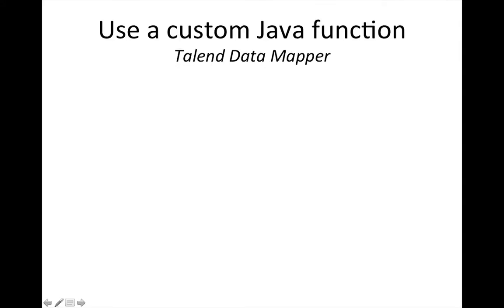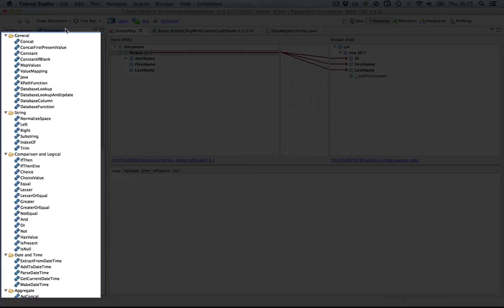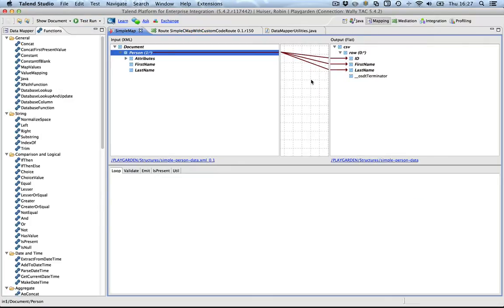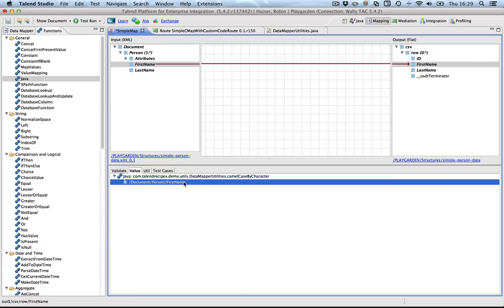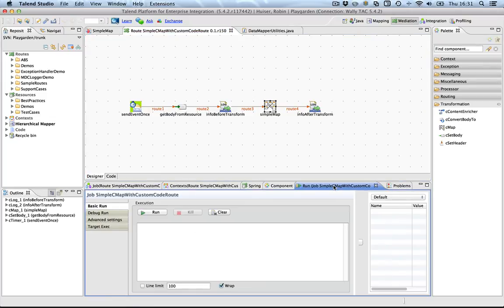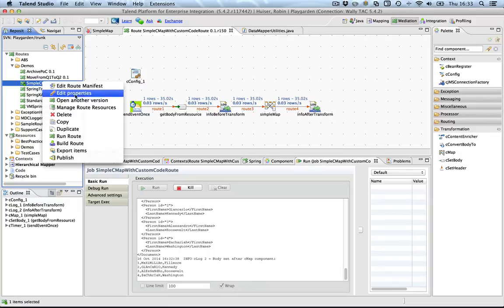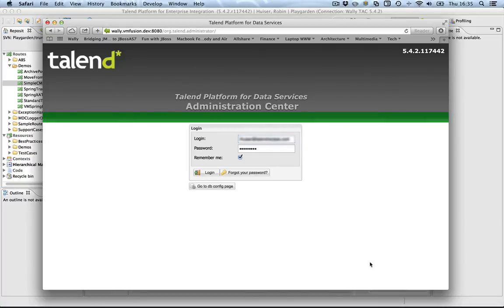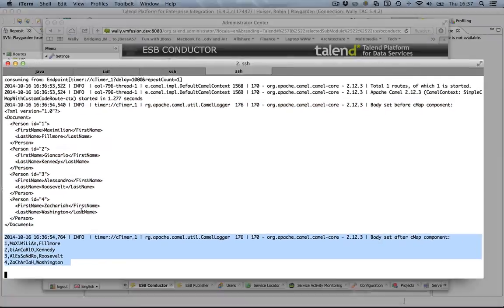Demo using a custom Java function in Data Mapper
This video shows how to develop a Java utility class which can be used in the Talend Data Mapper as Java functions.